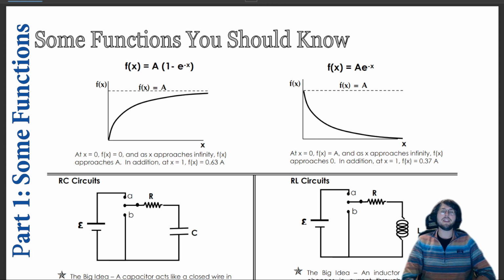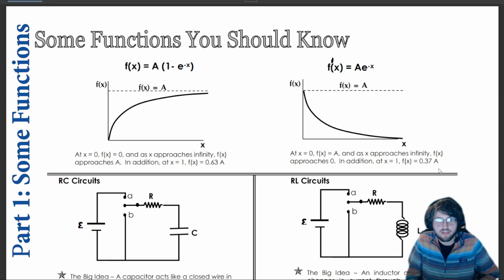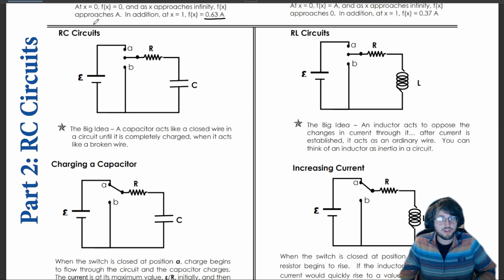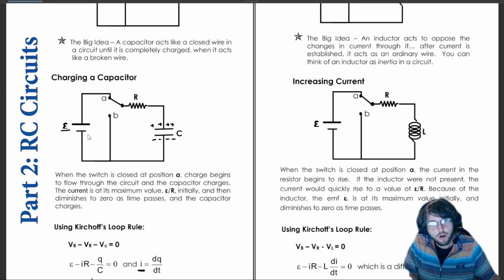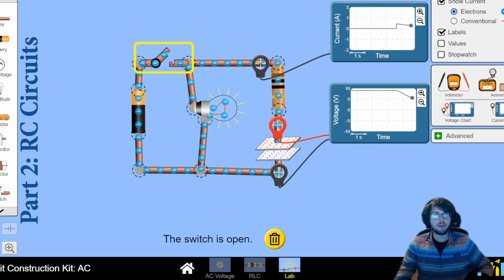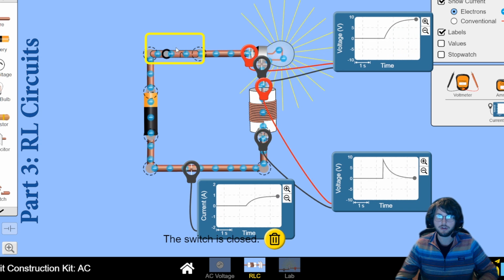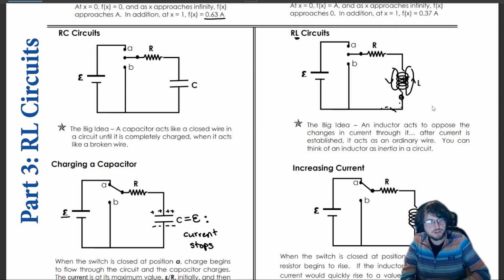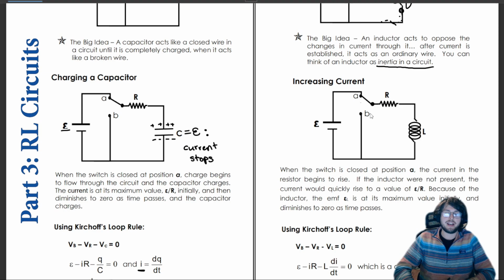RC and RL Circuits 101: Introduction and How They Work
This video serves as an introduction to two VERY similar circuits: RC (Resistor-Capacitor) and RL (Resistor-Inductor) circuits, as well as the basic functions that relate to them.

The simulation I used in this video is the PhET AC Circuit Construction kit. Props to all of the lovely people that create these simulations.

00:00 - Part 1: Some Functions
03:27 - Part 2: RC Circuits
08:35 - Part 3: RL Circuits

Lost In Thought by Ghostrifter